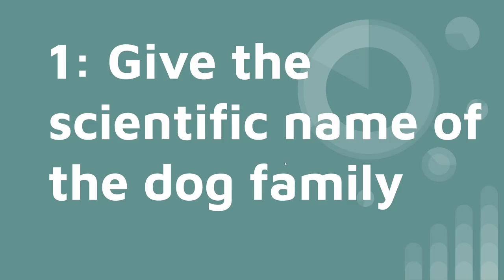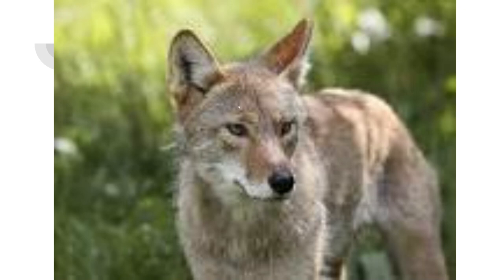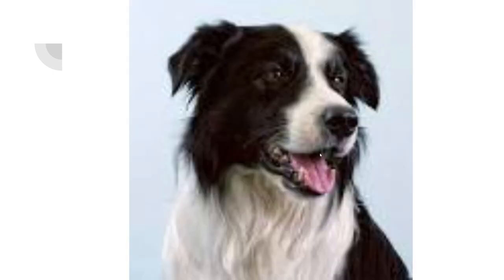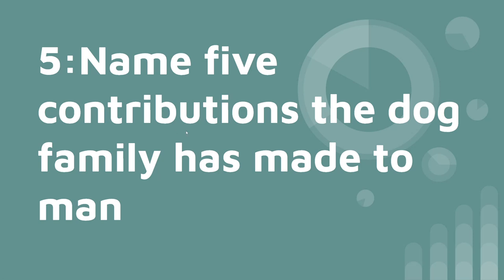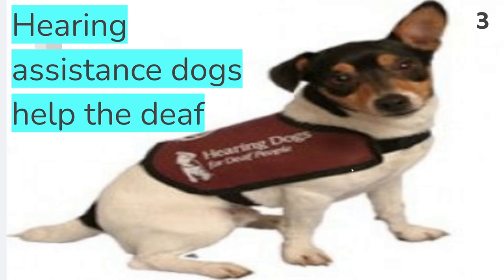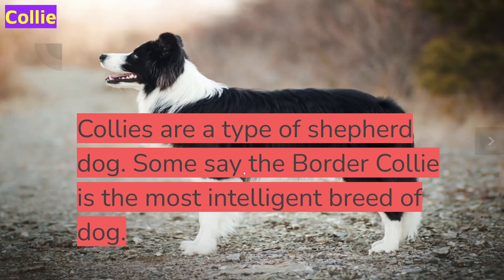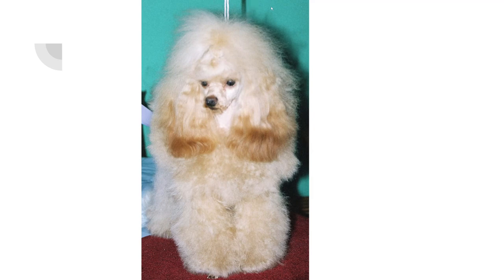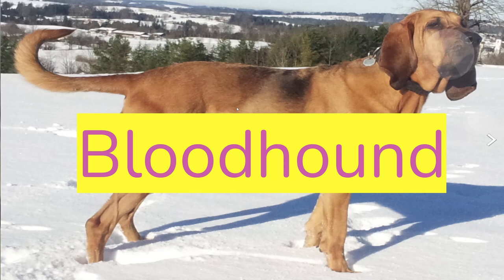Pathfinder honor: Dogs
Learn about different breeds of dogs and their facts. Learn a little history of dogs and how they help society